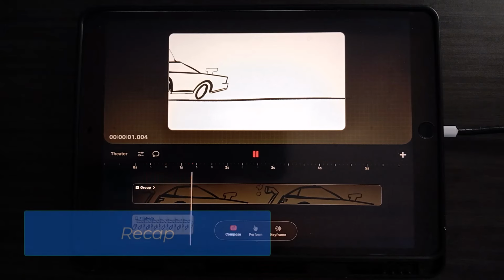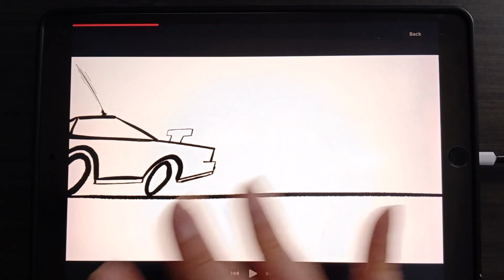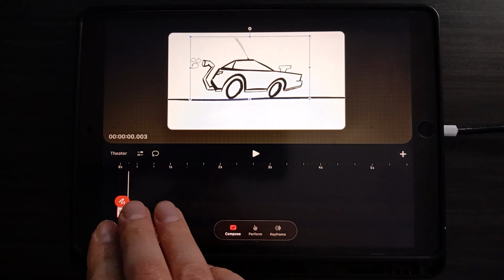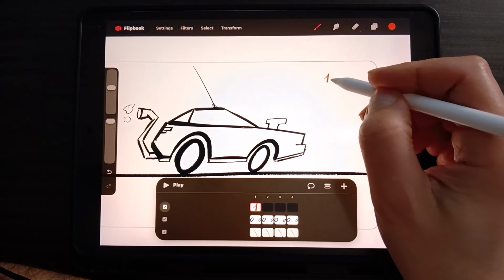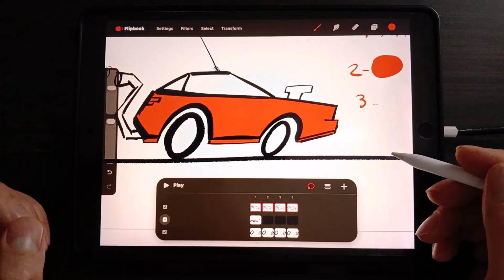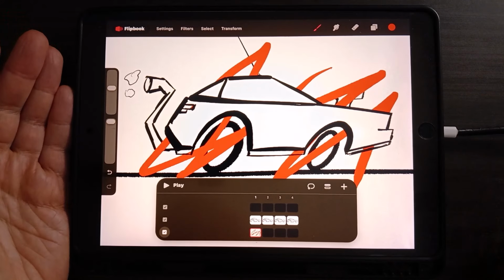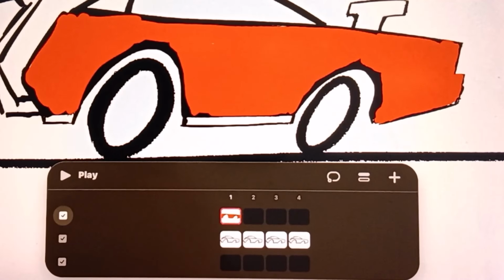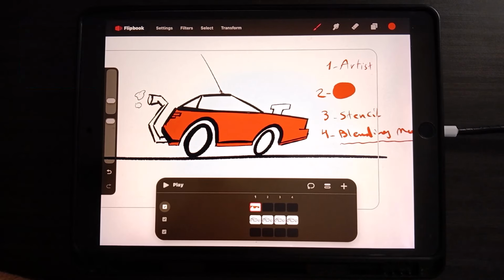Dreams Flipbook Study 2: Navigational Essentials & Coloring Techniques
Timecodes: (I'll do that after a break)